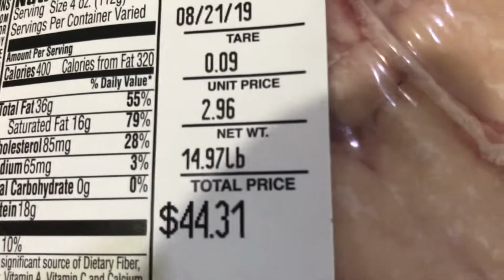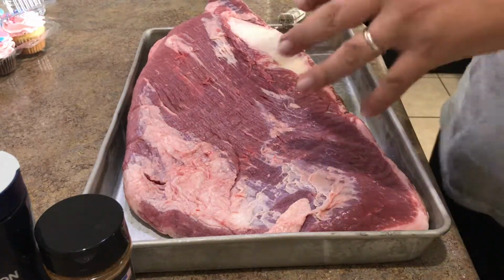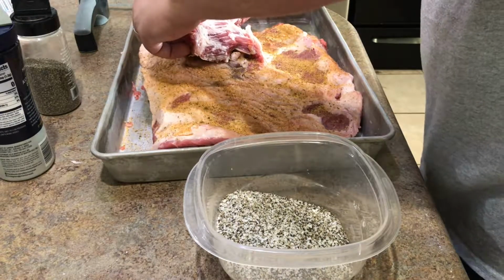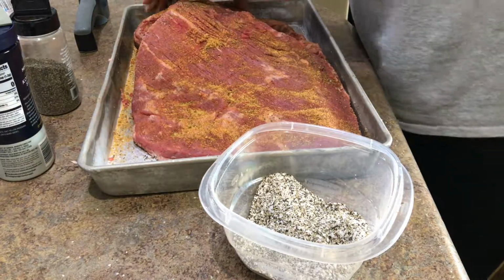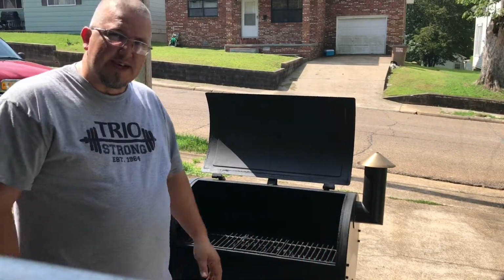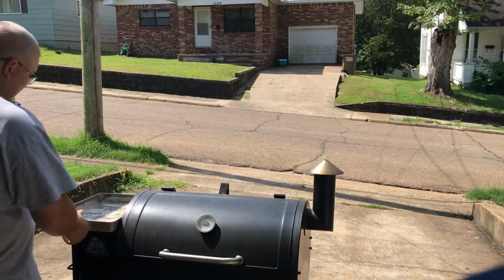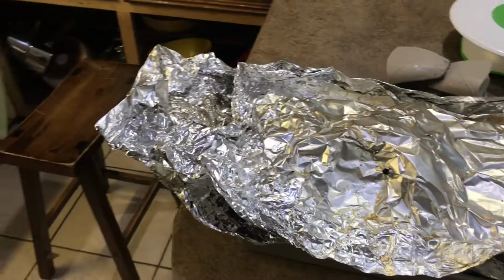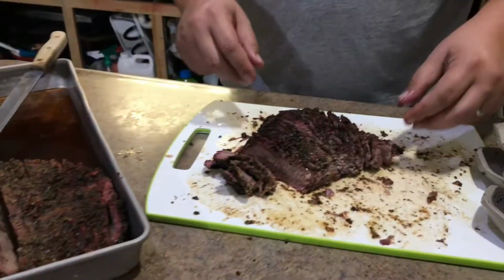My first Pit Boss Brisket!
This is my first time cooking brisket by myself and I was very happy with the results! Next time I would try separating the flat from the point since they are different thicknesses they cook differently and the tip of my flat ended up a little dryer than I wanted. Also I would probably go a little easier on the black pepper! I was great just got to fine tune it!